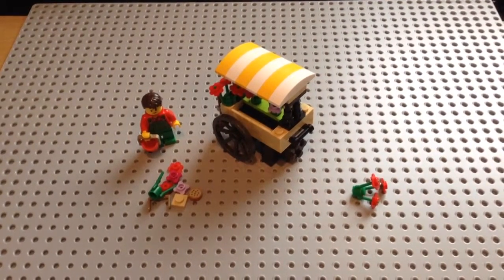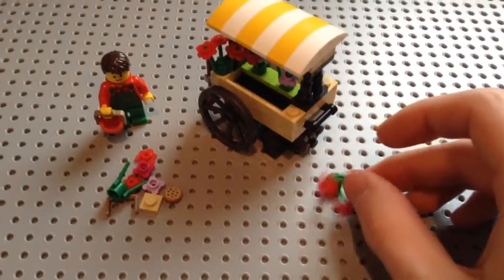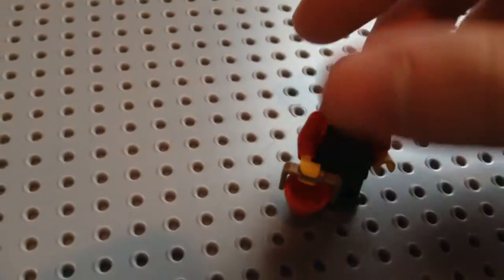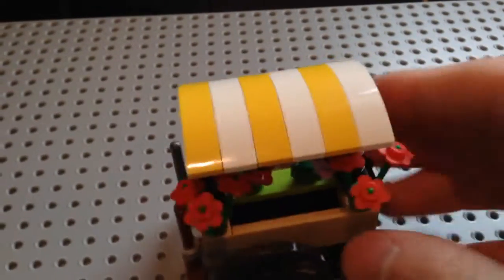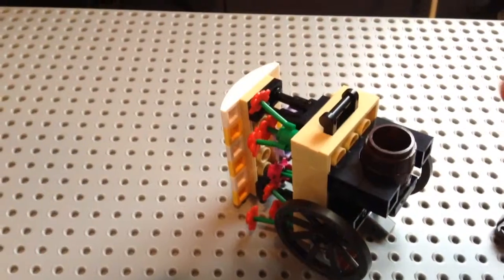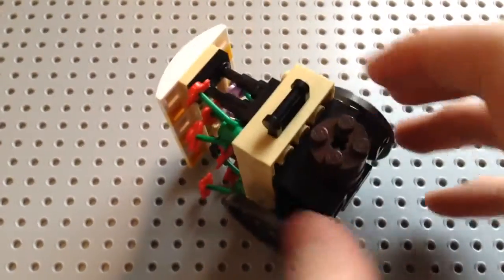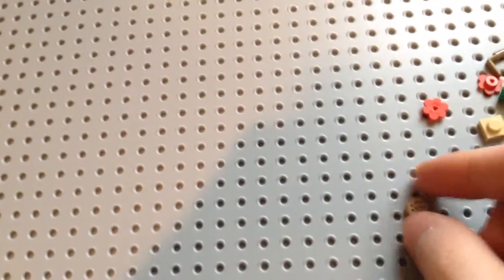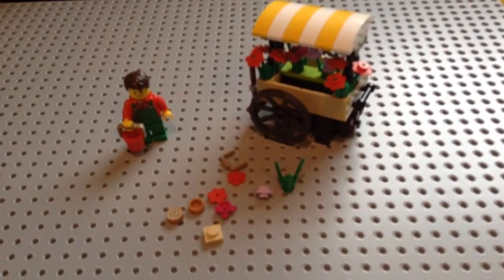Review: LEGO Flower Cart 40140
A review on the LEGO Flower Cart. (Presented by: Ben)